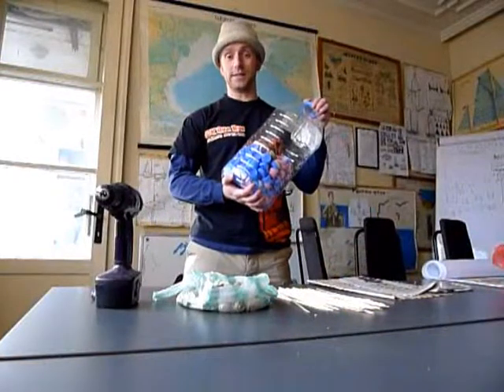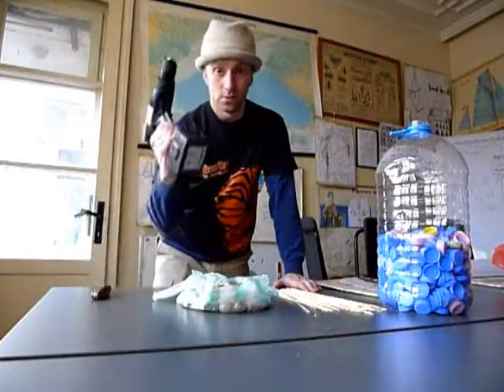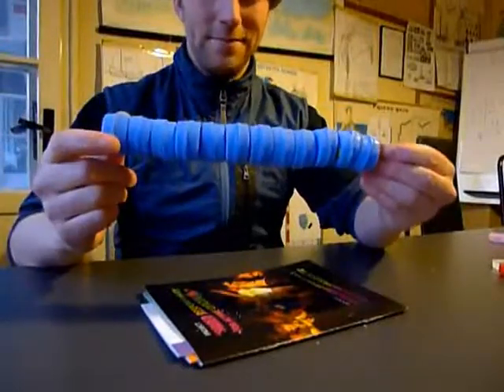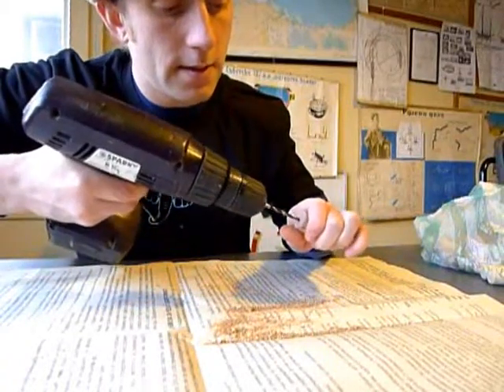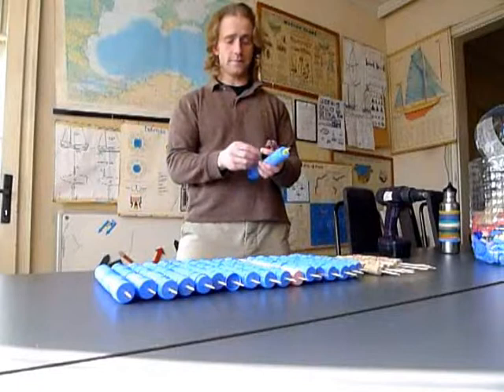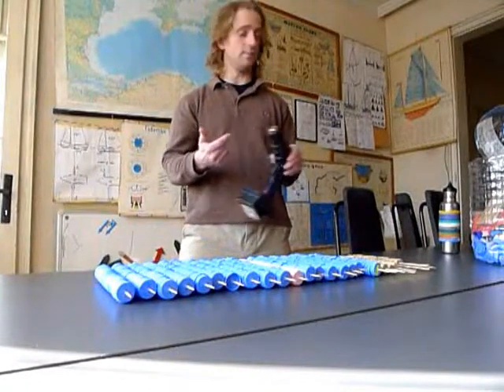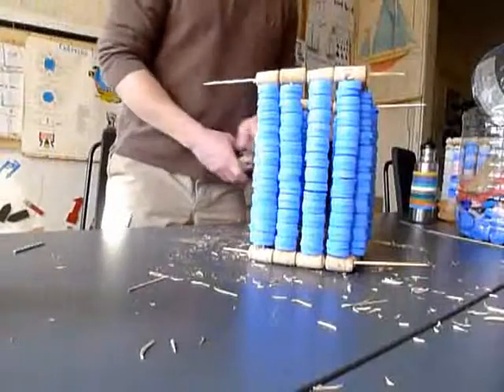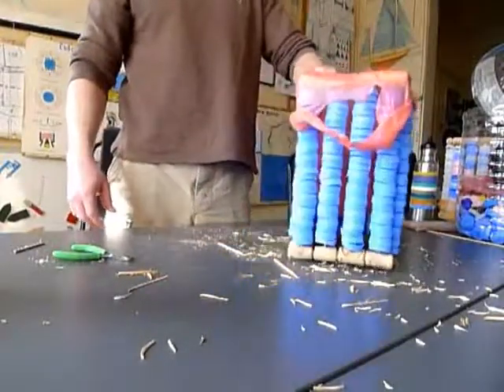Bottle Cap Bin!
Willy nilly might get you lucky, but having a plan will bring you success! Make a plan to be creative, and wrap your mind around the idea of waste as a resource! This video is a super fine example of waste materials that were collected by local bars and restaurants and donated to an innovative cause.

Be safe when you're being creative, consult OSHA's safety standards before you begin a project.

If you know anything about recycling, then you know that those plastic bottle caps are 100% unrecyclable. But, if you know anything about innovation, then you know that they are 100% reusable!